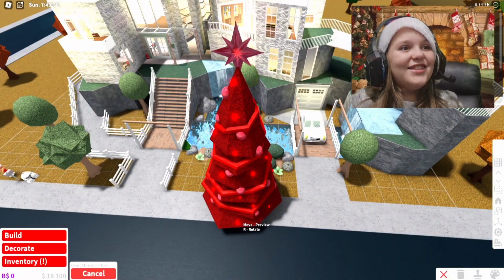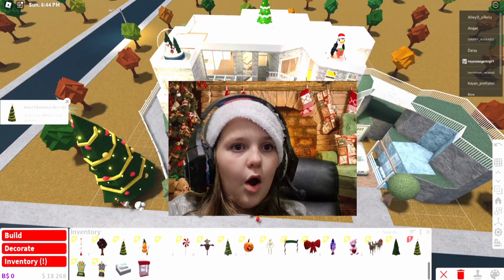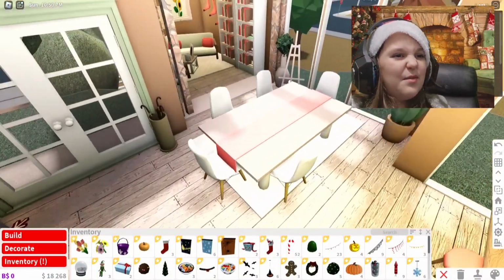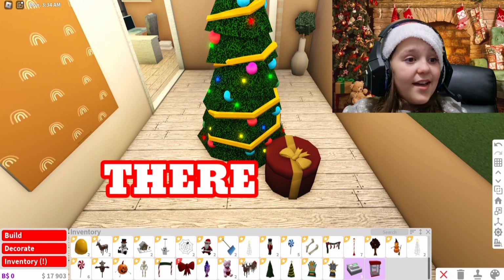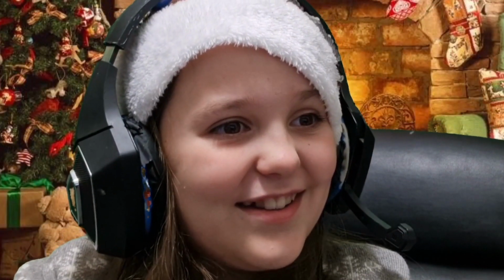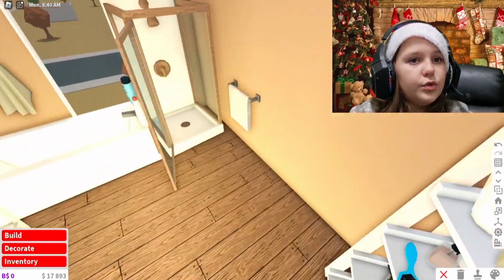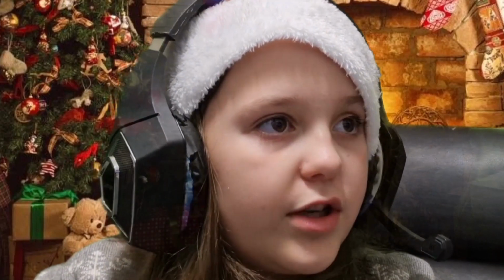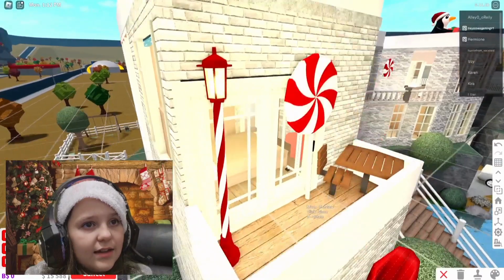I FINALLY Decorated My Roblox Bloxburg House for Christmas YAY!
It's Christmas so please S U B S C R I B E

**NOTE** (Freyas Dad (who manages/runs Freyas Channel) is in EVERY stream/video to supervise).
All my videos are aimed at 13+ but are fine for all the family ✌💕

**NOTE** (Freya's Dad (who manages/runs Freya's Channel) is in EVERY stream/video to supervise)